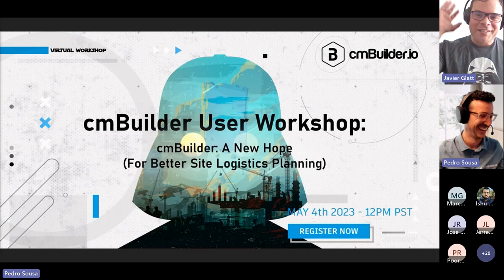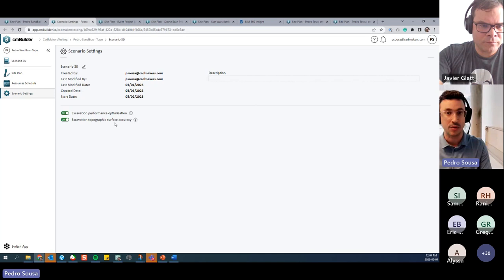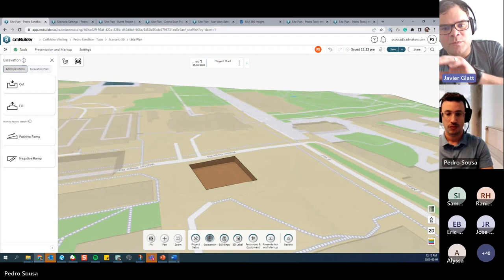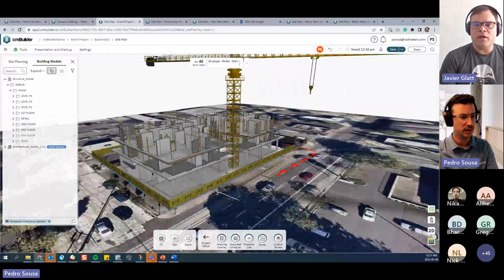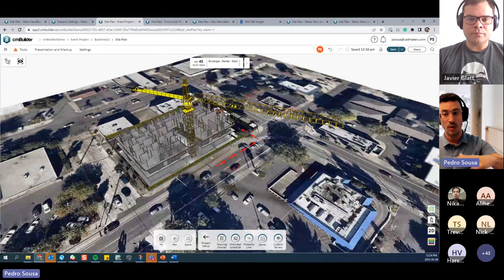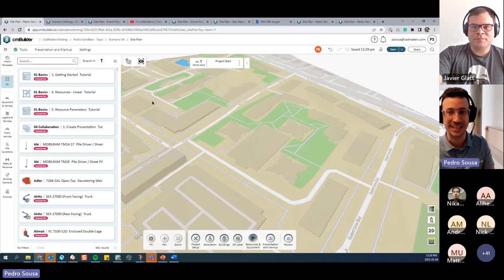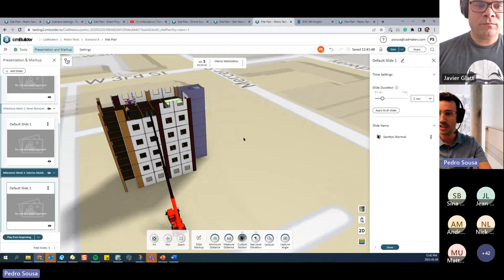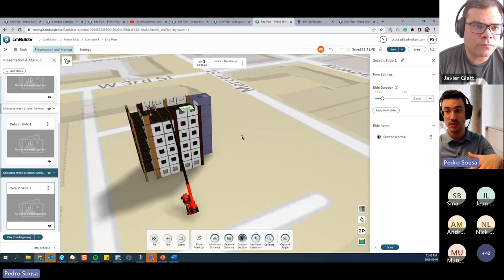cmBuilder.io User Workshop May 2023 - Custom Terrain, Connecting drawings & images to Milestones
May the fourth be with you! Our May 2023 user workshop focused on how to help you become a cmJedi in no time! We double clicked on new terrain features, how to connect projected images to milestones, sequencing updates, and new customer support options. Plus, learn tips and tricks like how to use the sketch tools and best practices to help with tenant improvement projects. These are the droids you're looking for if you want to optimize your site logistics!

Workshop Agenda:

00:00 Intro
02:00 New Custom Terrain Features
13:00 Connect Drawings and Images to Milestones
18:17 Hide/Show action updates
25:10 New Customer Support Options
29:55 Tips and Tricks
36:00 New Features
50:35 Q&A and Survey